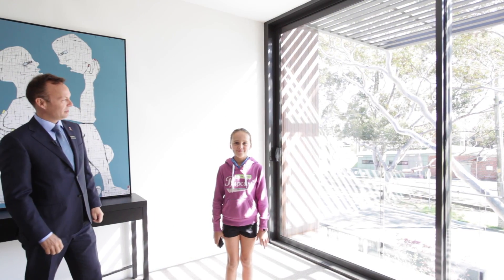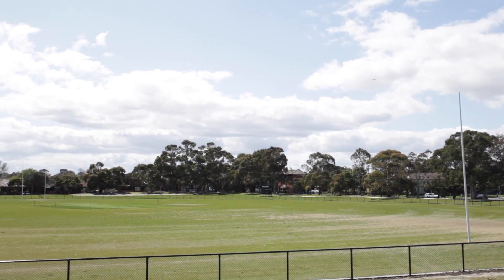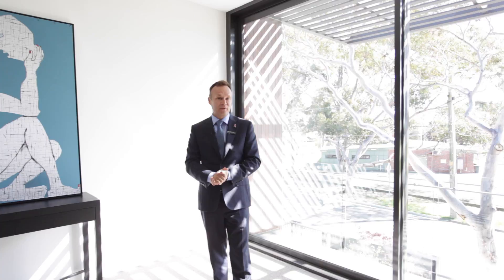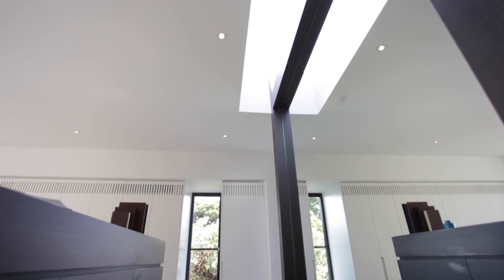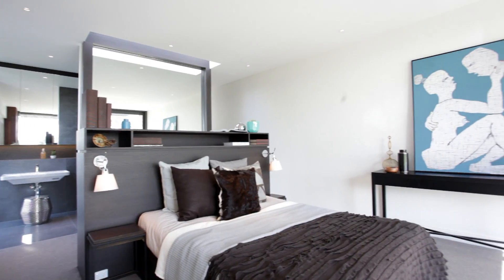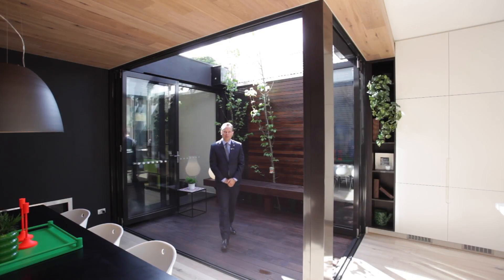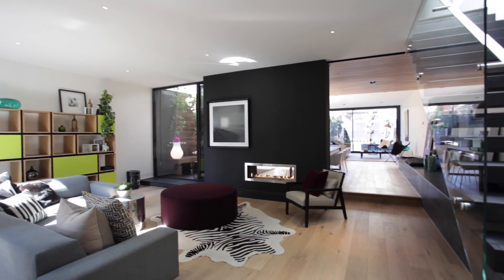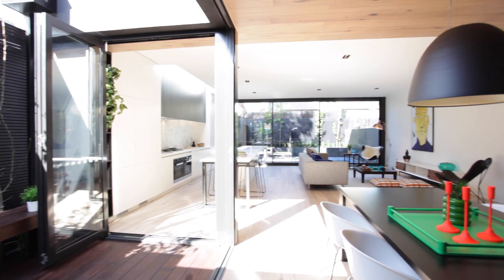Property Preview: 92a David Street, Hampton Clara Williamson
Property Preview: 92a David Street, Hampton  Clara Williamson  Lambros Bollas  Craig Williamson  Buxton